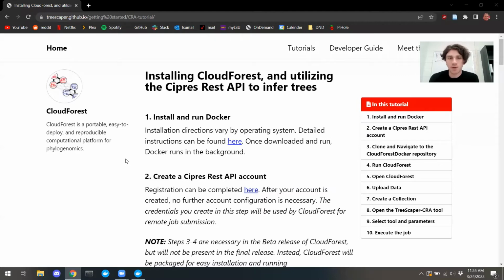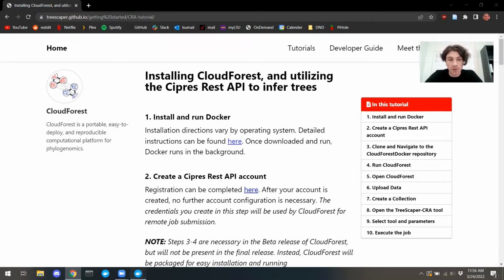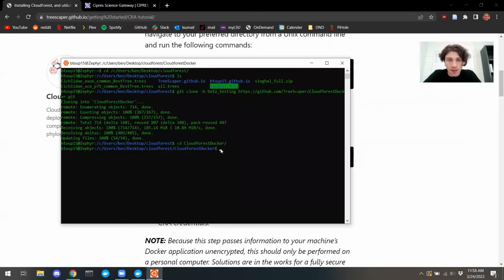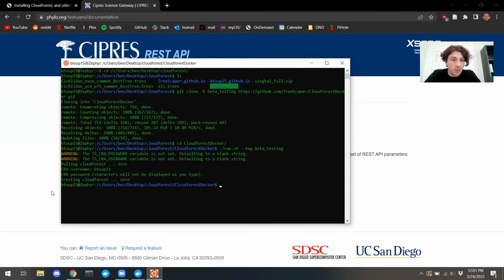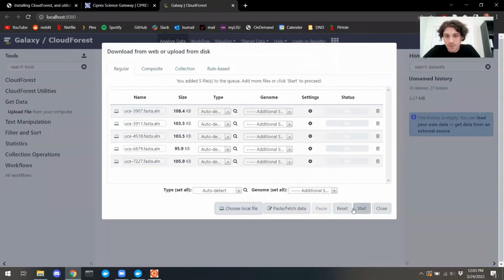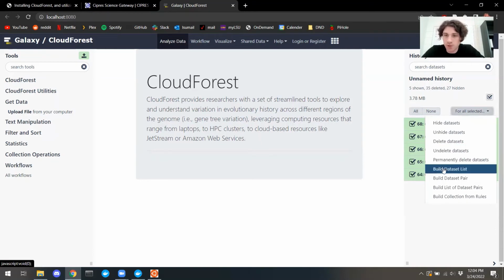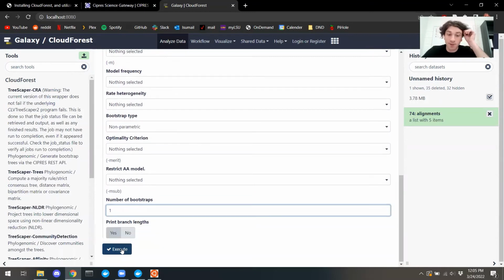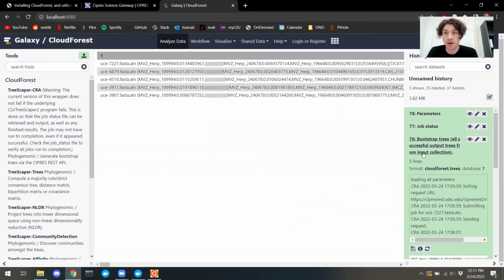CloudForest: Getting Started and Basic Tree Inference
In this tutorial, we will walk through the basic setup for CloudForest. Additionally, we will upload a collection of sequence alignments and perform tree inference using IQTree via the Cipres Rest API.